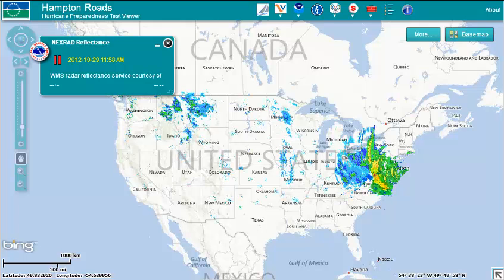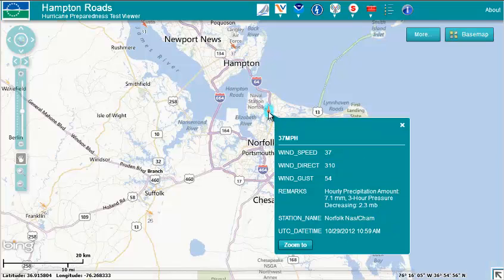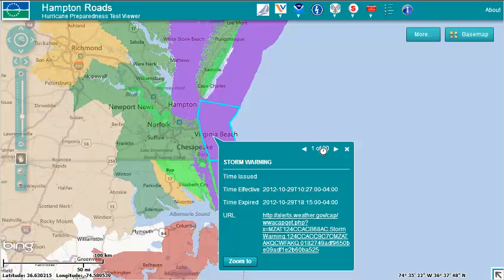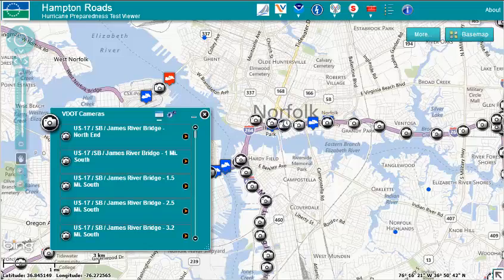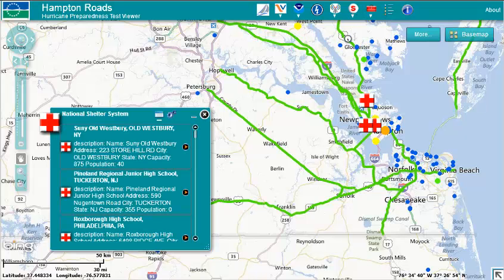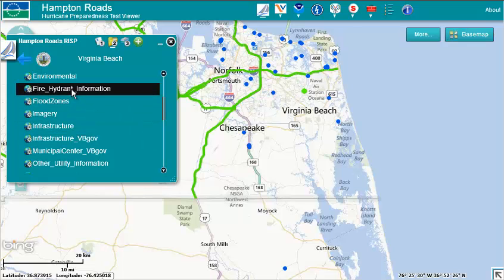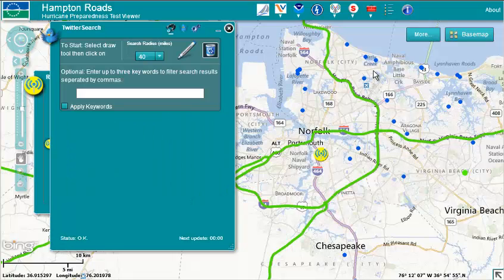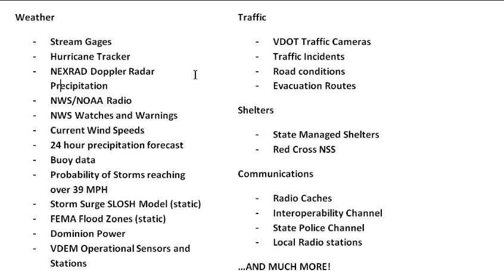Hampton Roads Viewer Demo 10 29 12